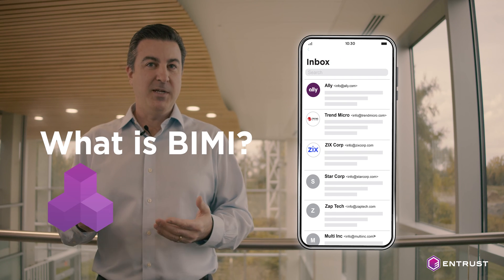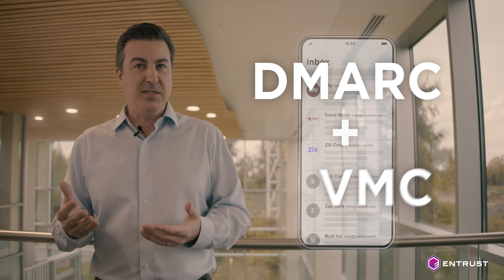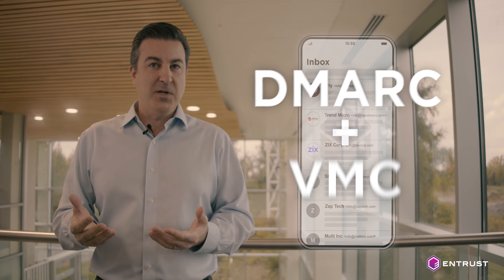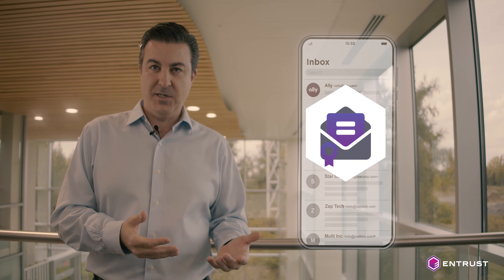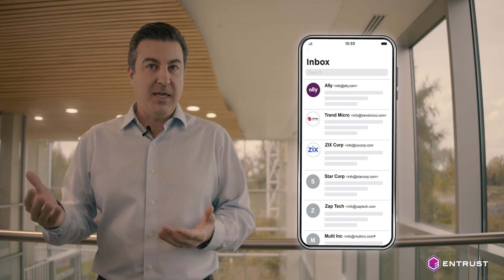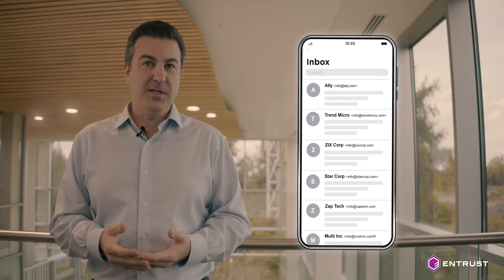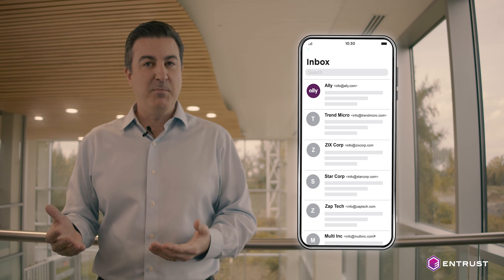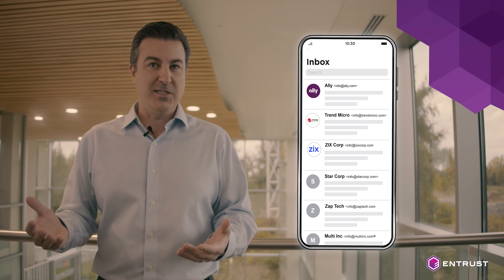What is a Verified Mark Certificate (VMC)?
Verified Mark Certificates (VMCs) are digital certificates that enable organizations to display their registered trademark logo in the avatar slot alongside outgoing emails.

It’s simply the smartest way to send emails.